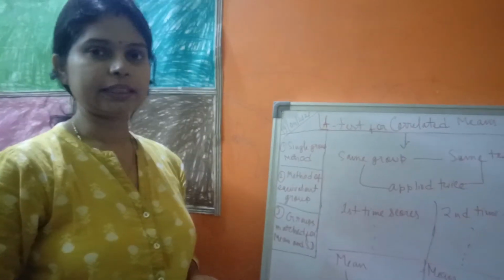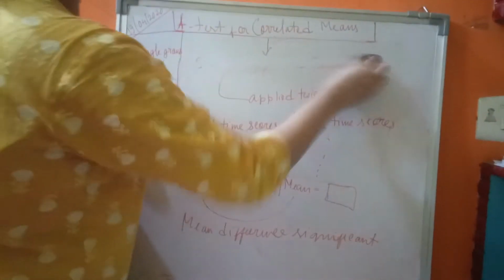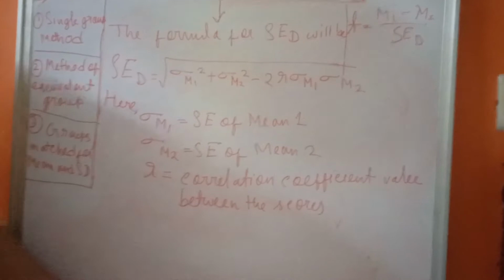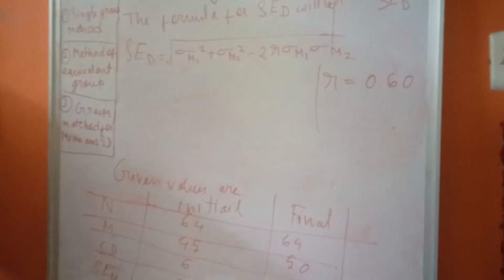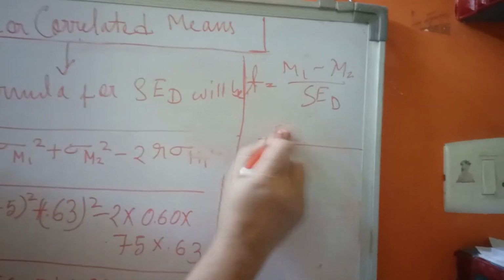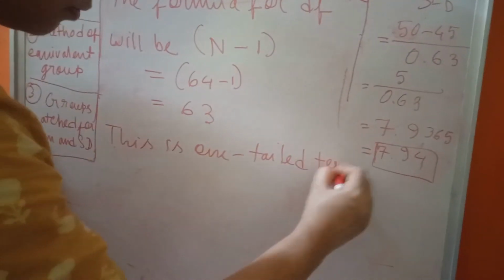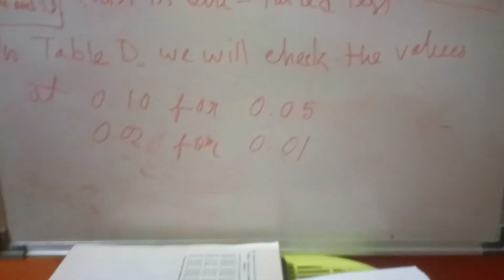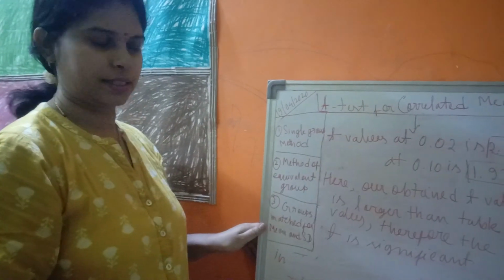t test part 3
Calculation of t test for correlated means